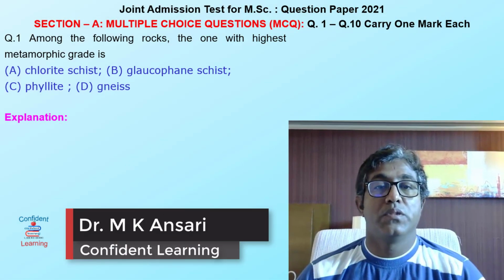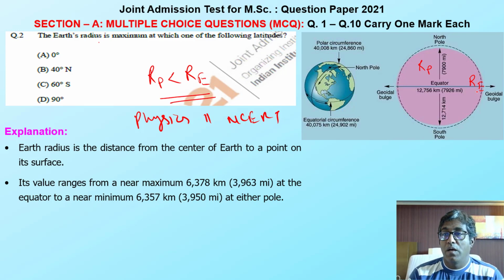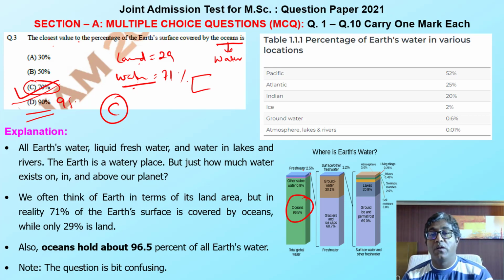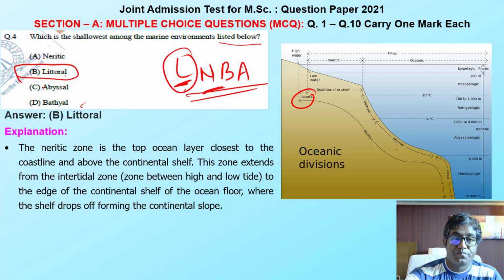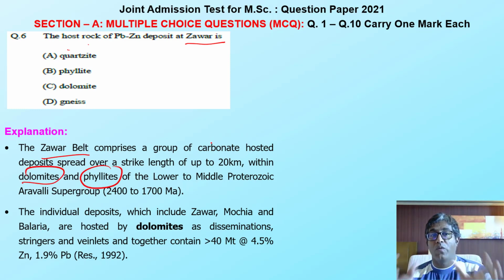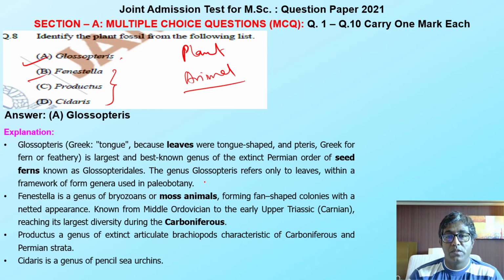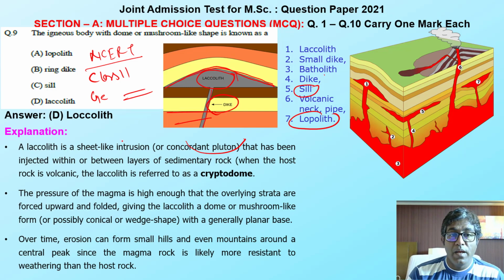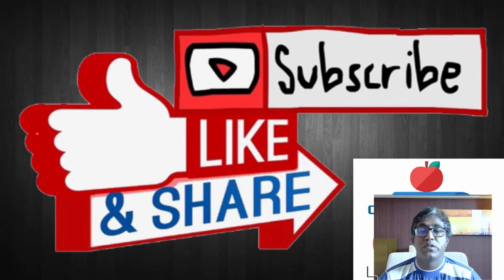2021_Part-01/03:Q1-10_#Section: A_#MCQ_#JAM_#Geology_#QnA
Question 5:
Question 6:
Question 7:
Reference:  M S Krishnan
Question 8:
Reference: